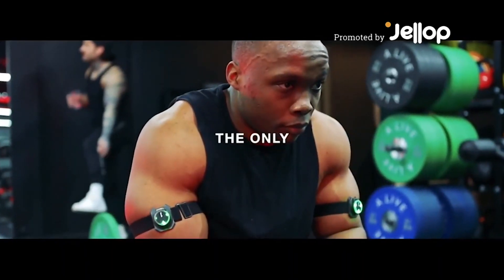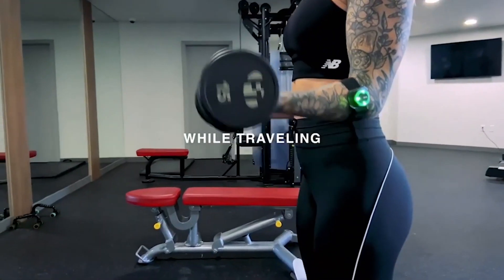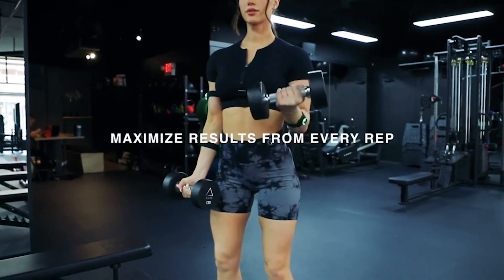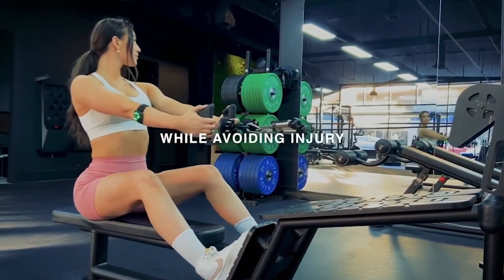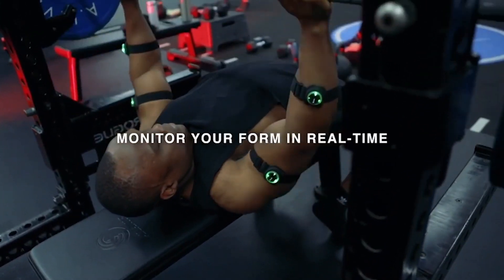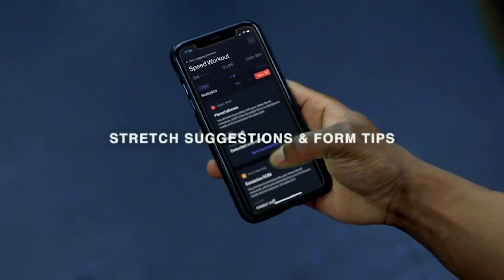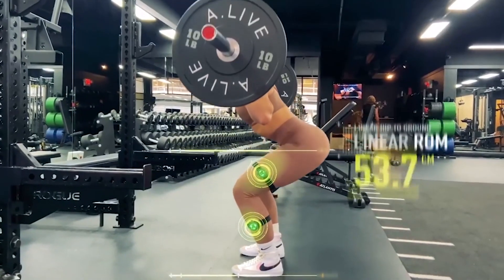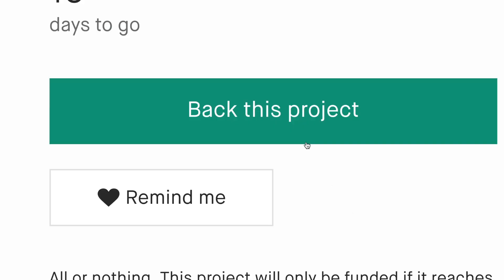A Kickstarter Project We Love: Eigen Fitness Nodes: The Wearables Made For Lifting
Eigen Fitness Nodes: The Wearables Made For Lifting
Bring data driven decisions to your next gym session